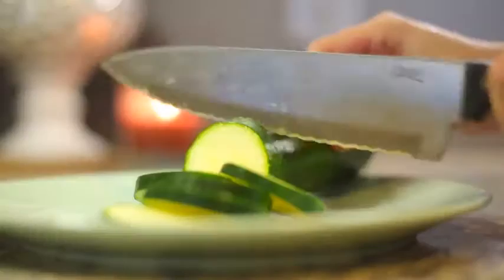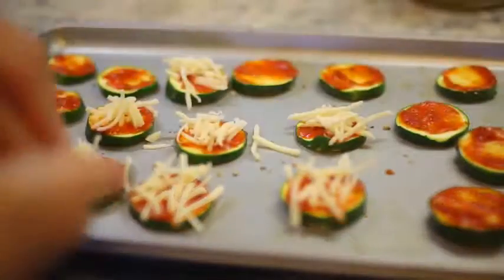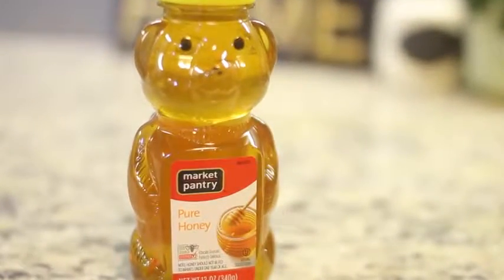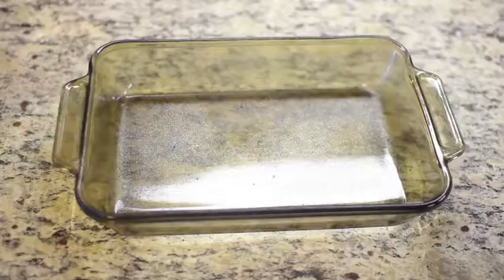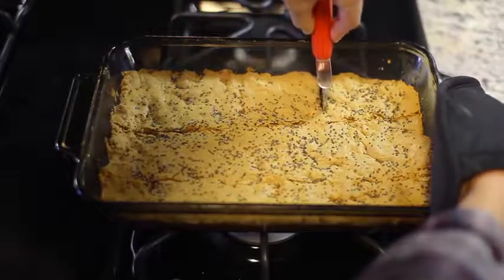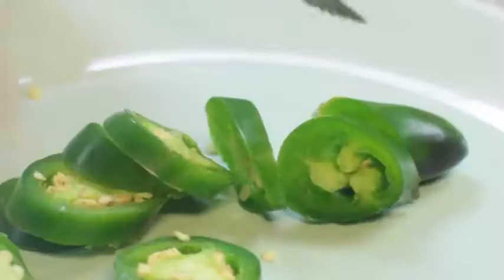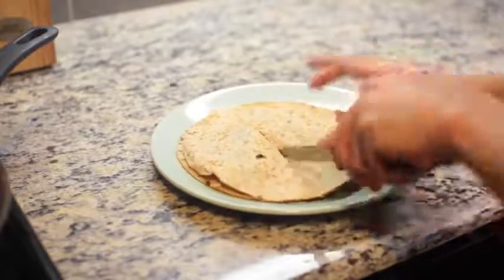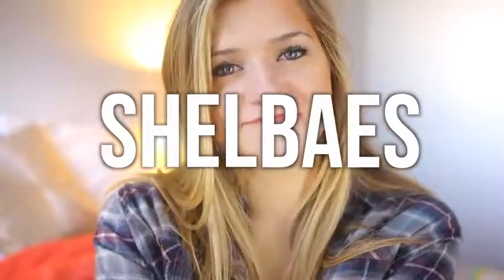quick and easy snack recipes After School Snack Ideas | Easy & Healthy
After School Snack Ideas | Easy & Healthy

Easy & Healthy After School Snack Ideas! In this video I show you three recipes you can make quick and taste delicious. This is perfect if you are a teen who gets really hungry after school and need something in between lunch and dinner. I also have one on-the-go recipe in case you can't stop at home after school!